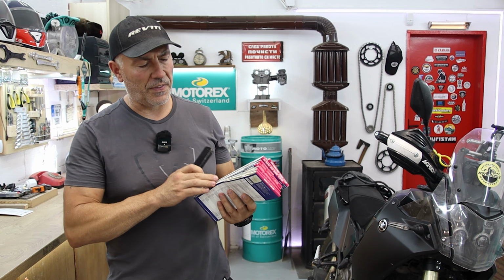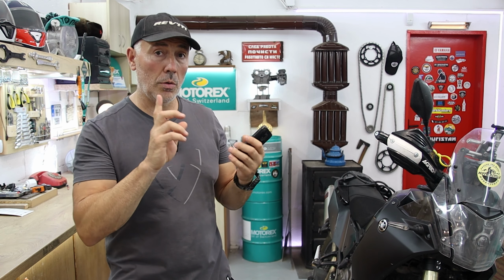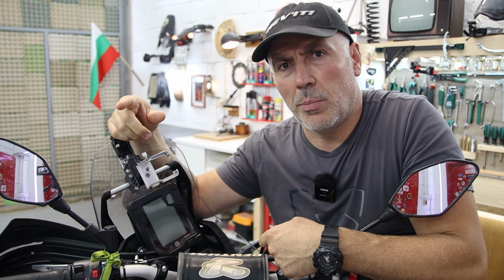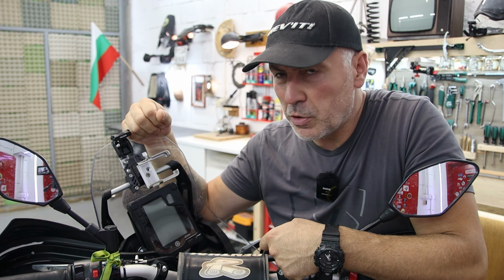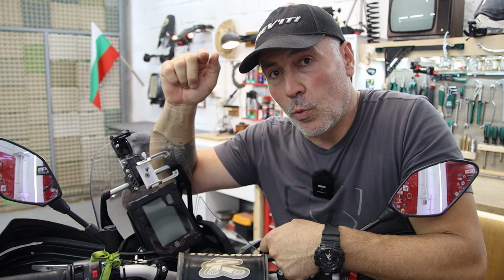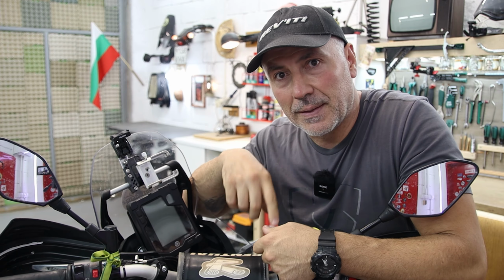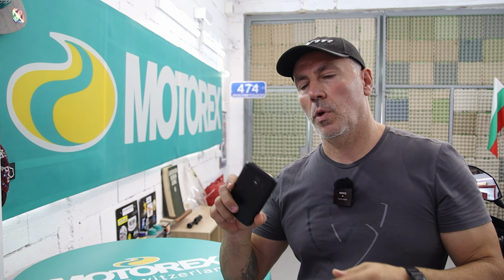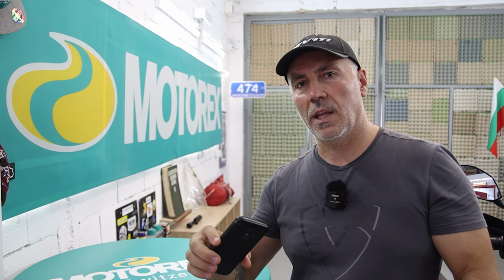Preparation | Trip to South America - Part 2 - Navigation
In this video, I will tell you how I plan to navigate myself on my motorcycle trip to South America.

Free PDF file: "10 things that you have to learn before you start your motorcycle trips"